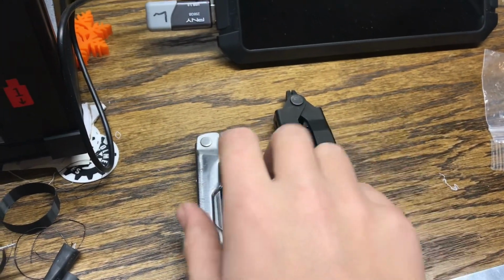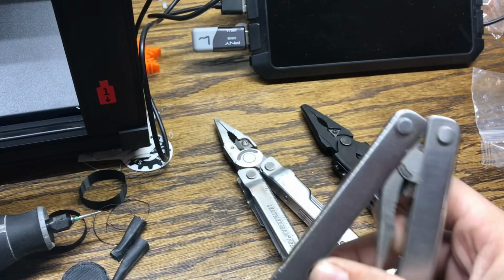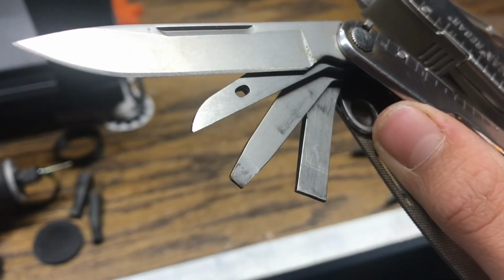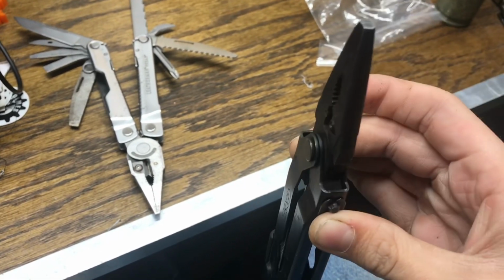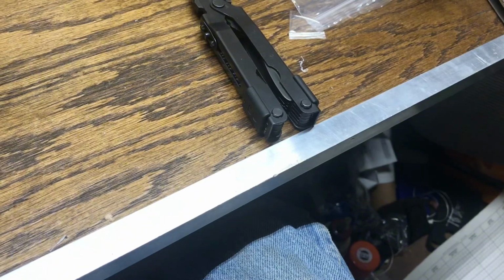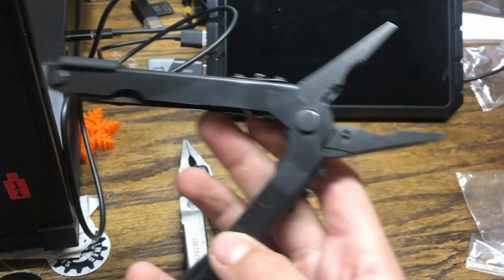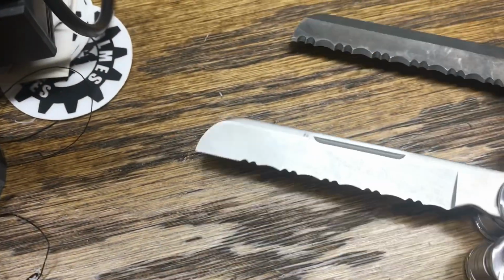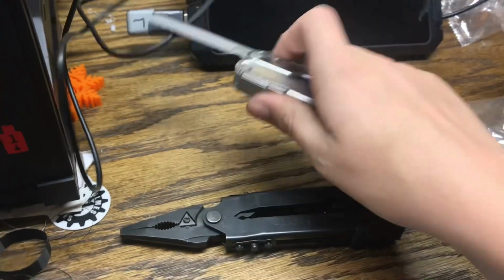My multitool comparison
Today I am comparing my Leatherman Rebar to my Gerber MP600

Links

Mp600

Leatherman